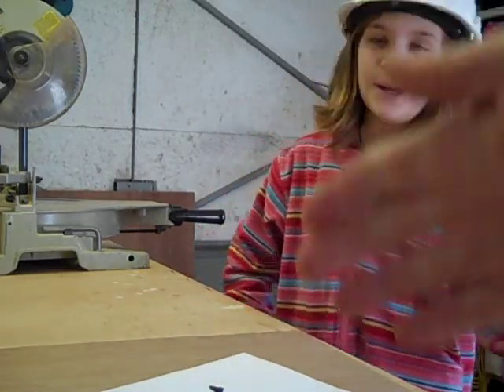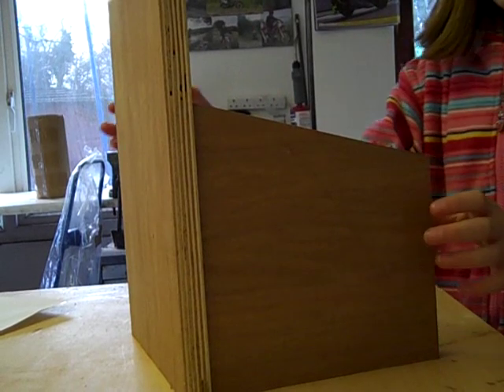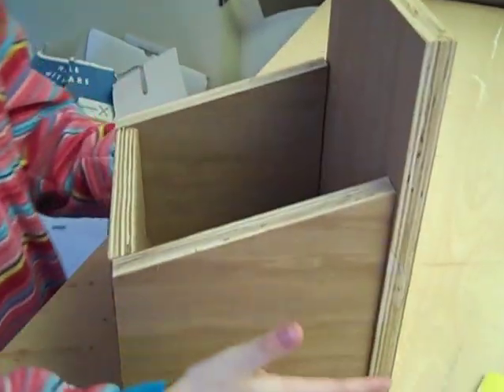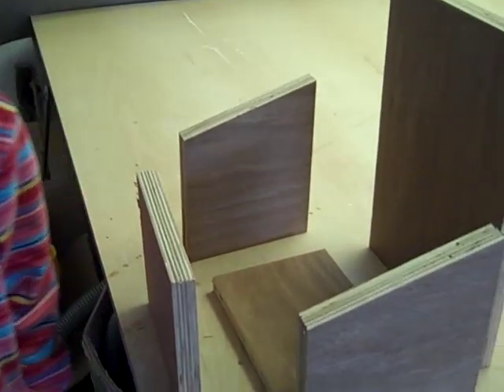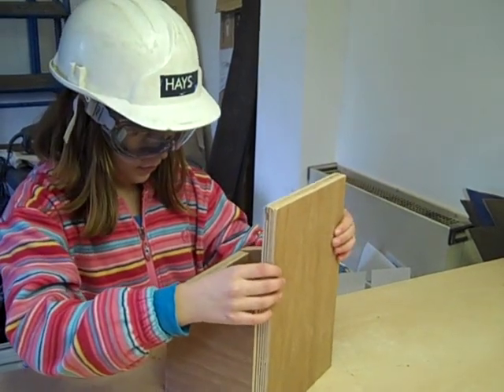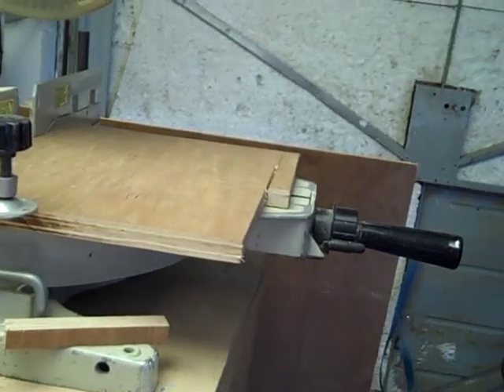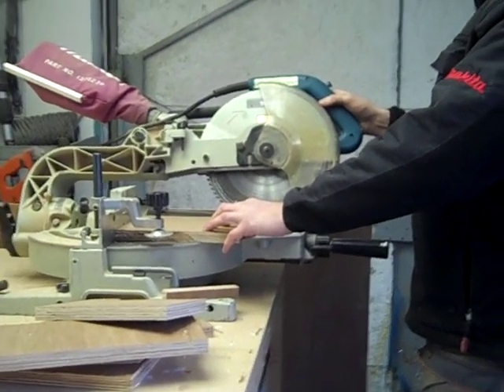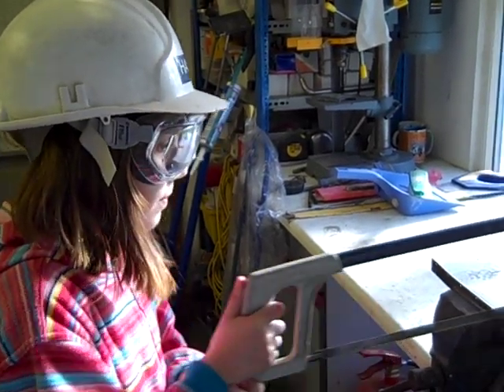How To Make A Bird Box by Lara aged 10 Part 1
This is Lara , aged 10, and her dad  showing you how to make your own bird box. Thank you to @amaster23, Lara's sister, for helping with the tech side of things and thank you to Lara's Mum for making the tea! :D